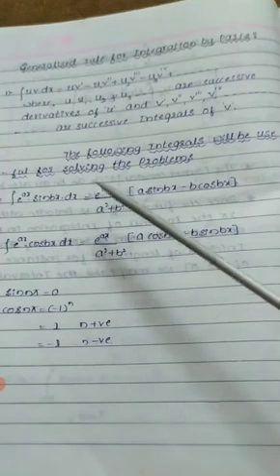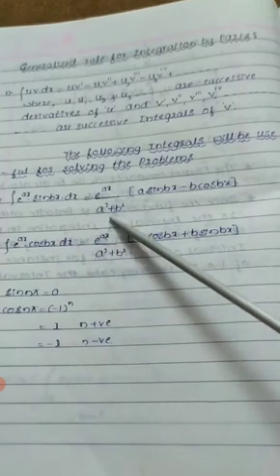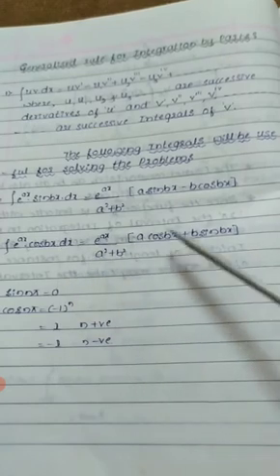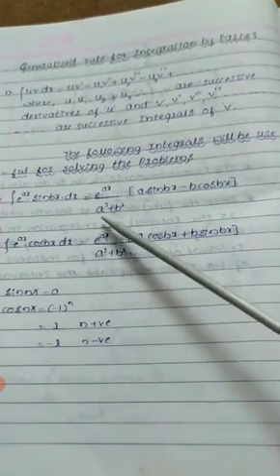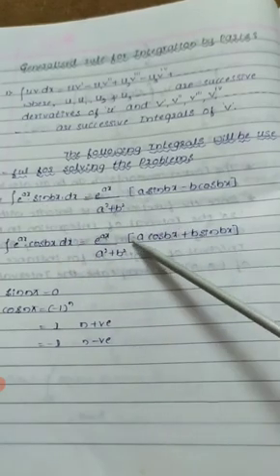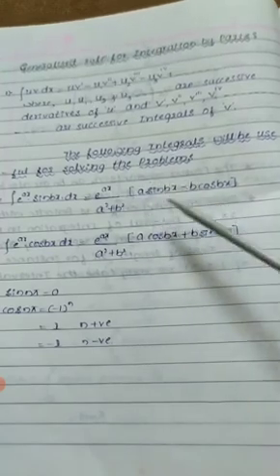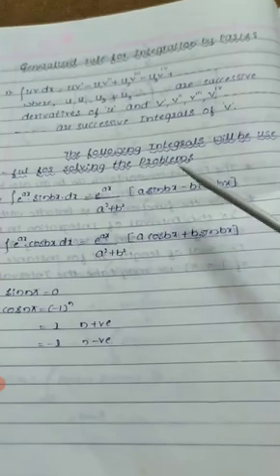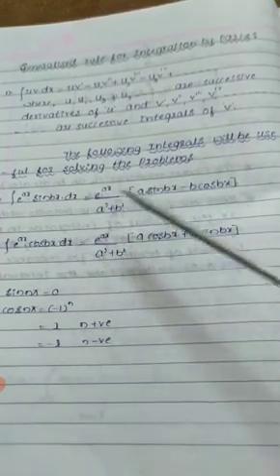B.Sc.IV sem Unit-2 session-3